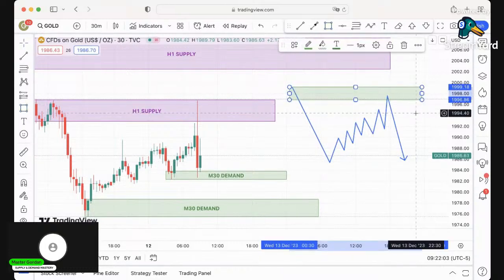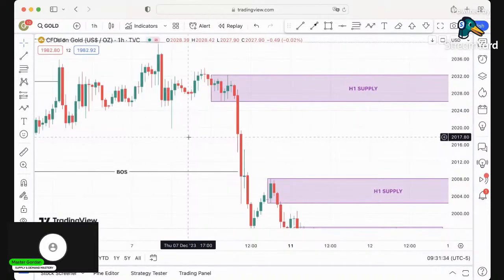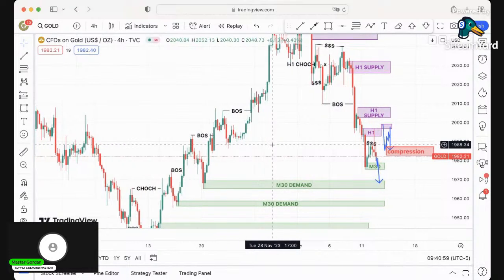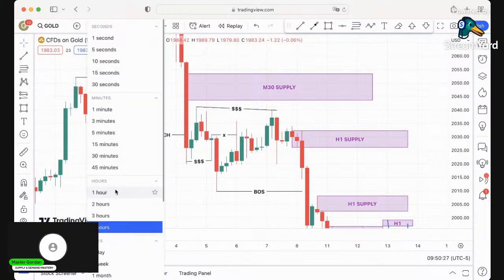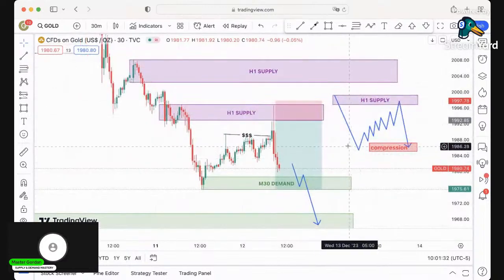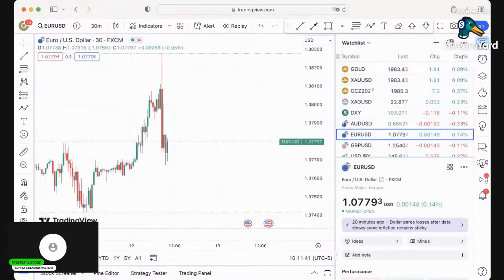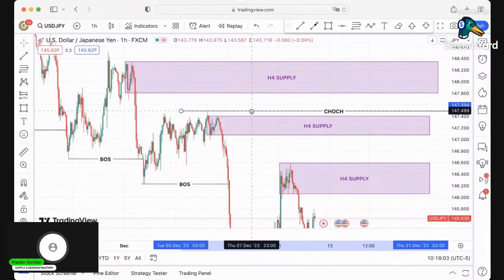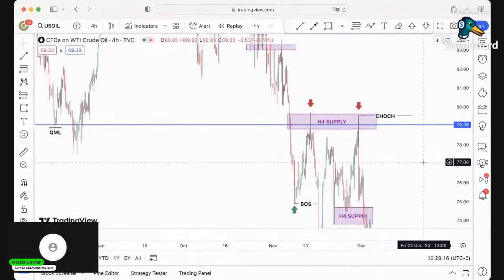Trading with Master Gordan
S&D + Liquidity + Price Action = SETUP